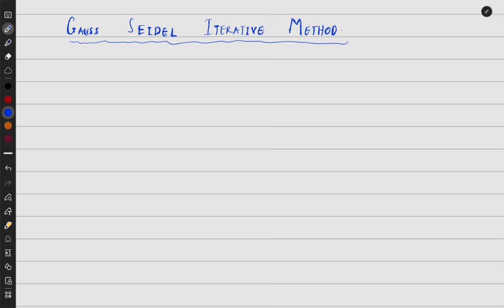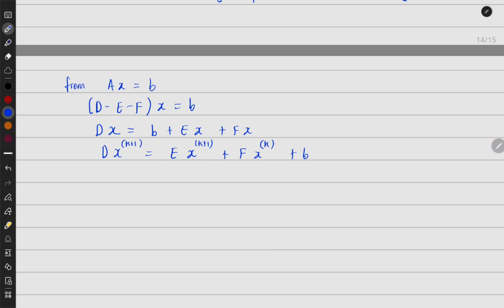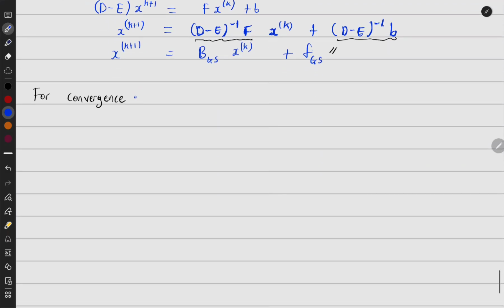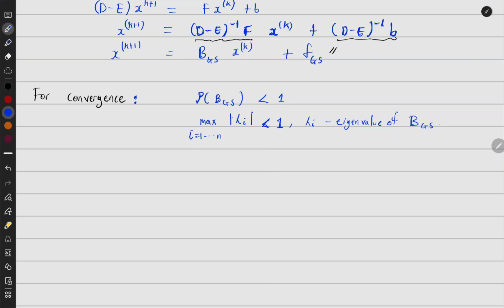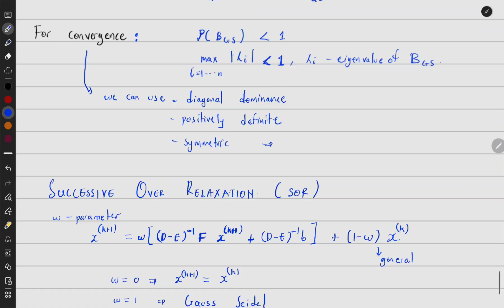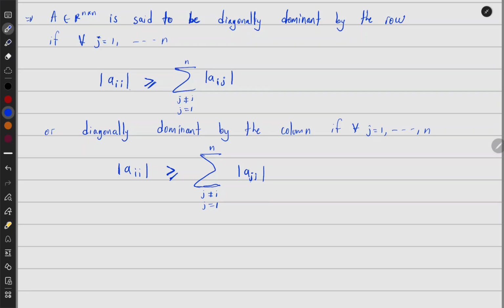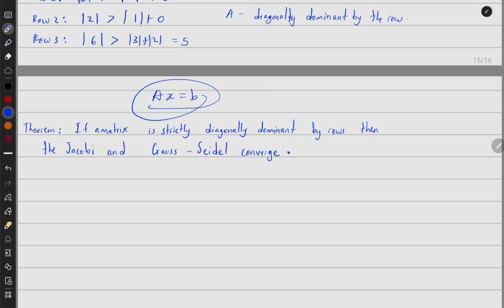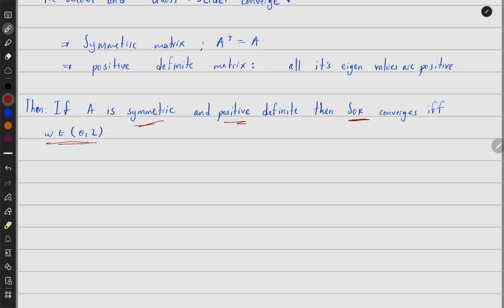Gauss Seidel method and Successive Over Relaxation iterative method and convergence